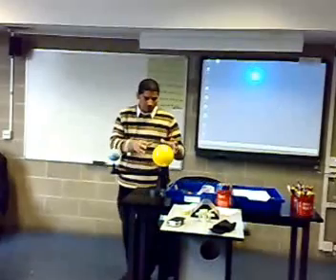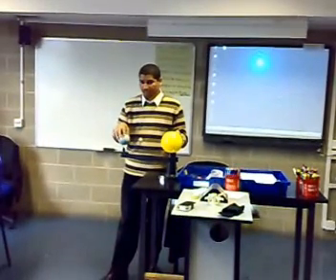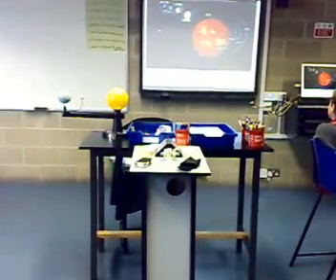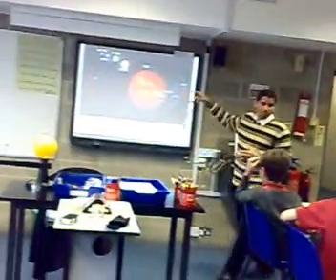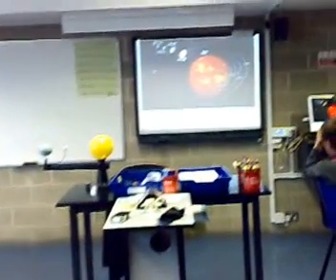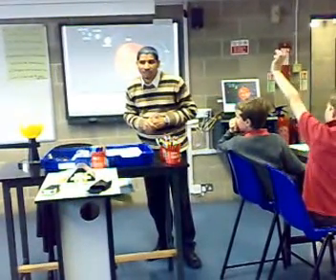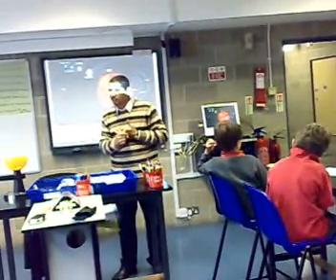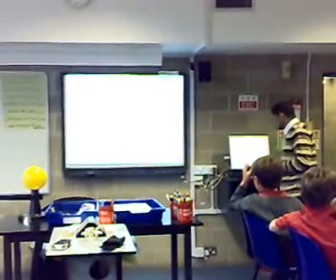Solar System#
It was great teaching day in EDU. Physics lab. for Fifth Primary English students 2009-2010 ( taken by my friend Mohammed Taha) The lesson was titled with The solar system. i think it is suitable here for fourth primary. I would like to enjoy watching it. Thanks in advance
Mahmoud Asar/محمود عصر